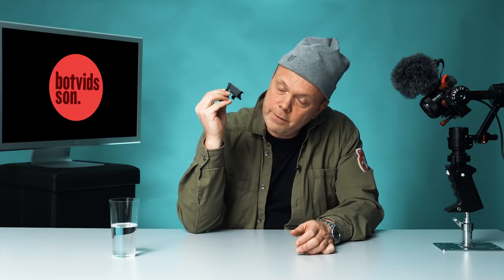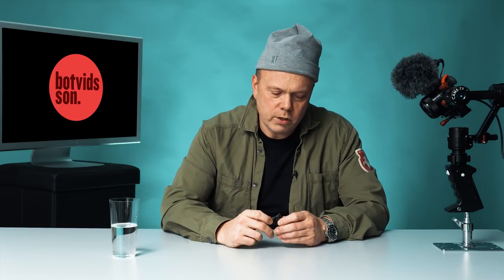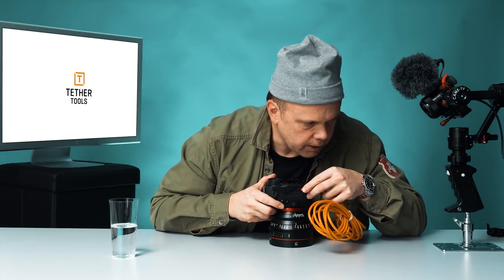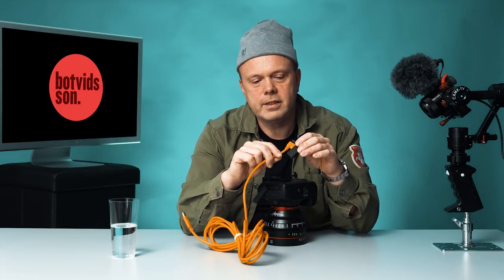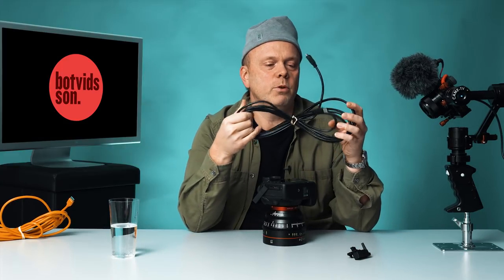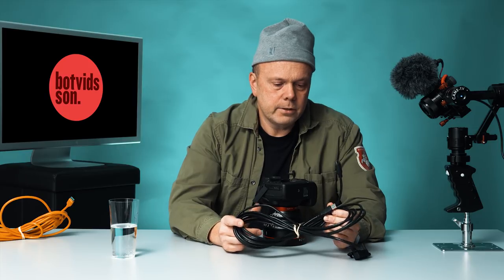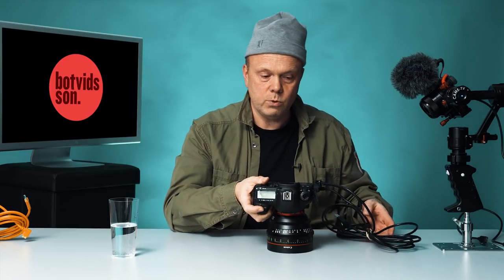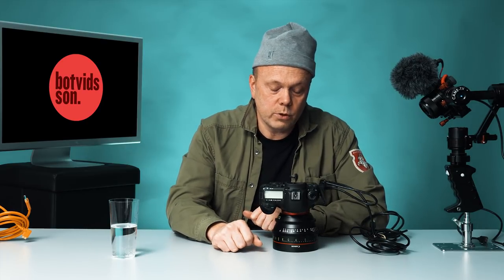Photography Killer Tips | Secret Cable Protector | Canon 5D Mark IV & 5Ds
☕️ COFFEE SUPPORTER!